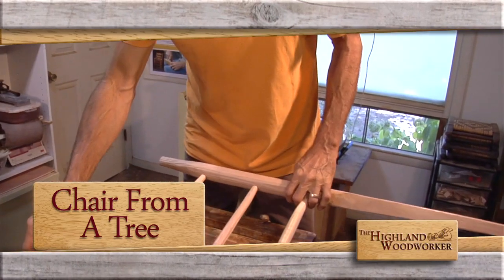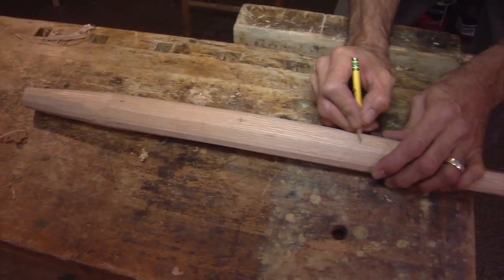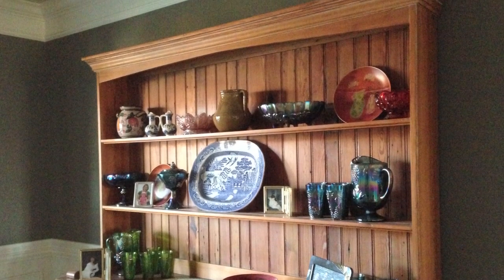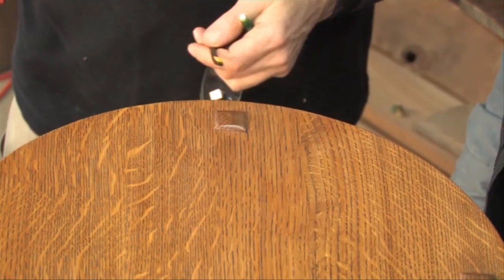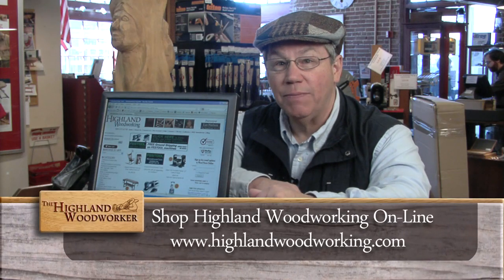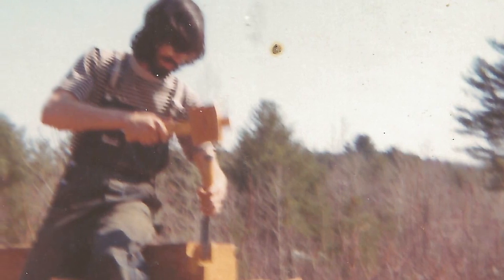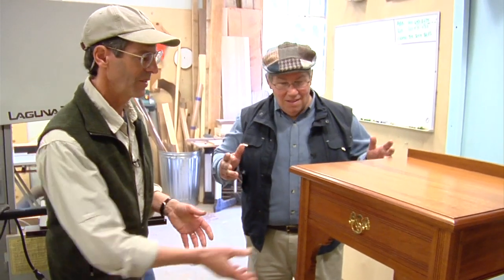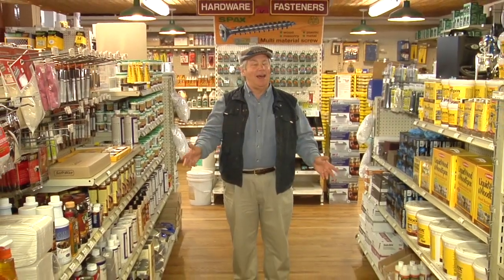The Highland Woodworker - November 2013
Episode 10, November 2013

Feature: Tim Hintz builds "Fresh Chairs" from a tree. Watch Tim's method as he splits, shaves and bends the parts and assembles them into a "Good Sitting Chair."

Moment with a Master: Cabinetmaker and woodworking author Jim Tolpin tells us how the allure of building boats led him from a life as a geophysicist to working with his hands and mind. Jim explains designing furniture proportionately using ratios.

Tool Box:  We'll demonstrate how a series of edge forming bits can be used to make a beautiful tall moulding.

Popular Woodworking Magazine's Tips, Tricks and Techniques: Bob Lang demystifies through cutting a series of through mortises.

Woodworker's Community Spotlight: It is time to go underground to "Matt's Basement Workshop" to find out how Matt Vanderlist a.k.a. the "Podfather of Woodworking" has built a go to site for woodworkers.

All of this and more on this episode of THE HIGHLAND WOODWORKER!